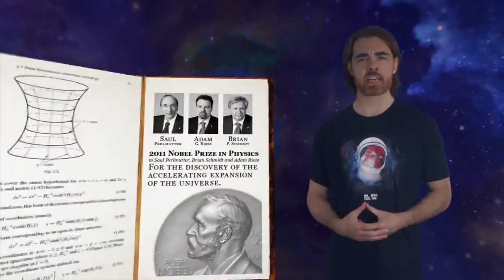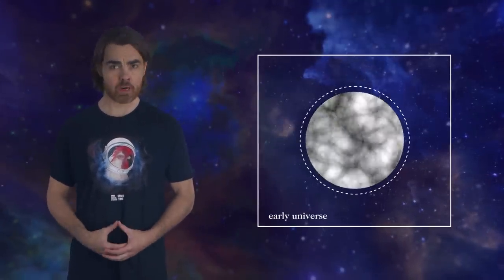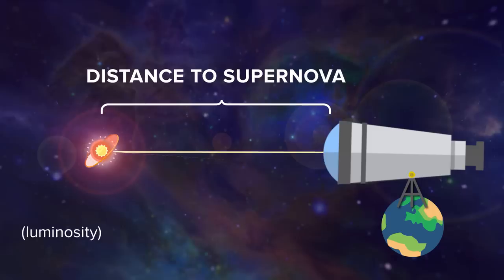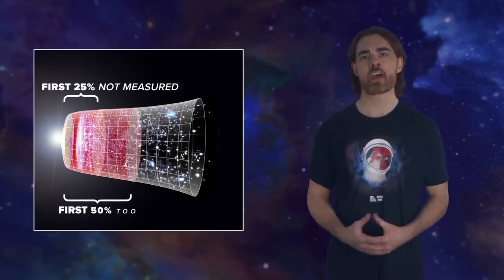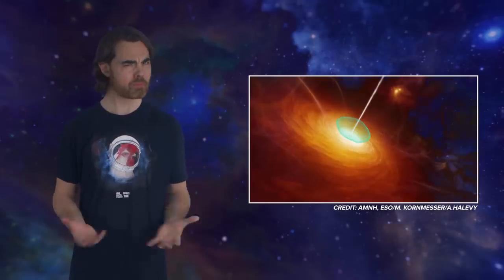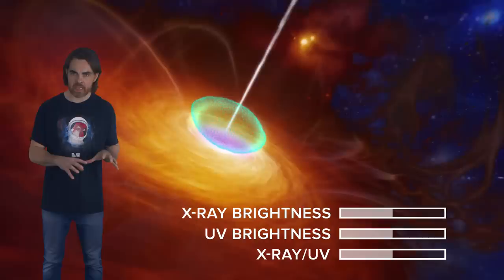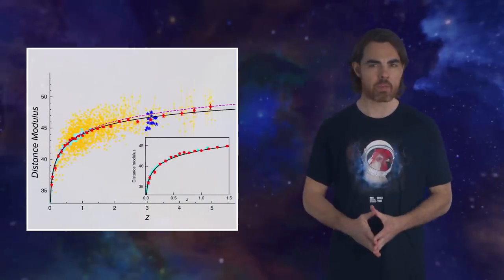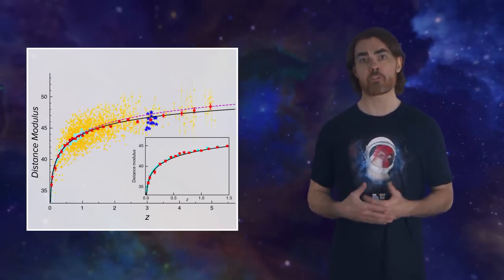Is Dark Energy Getting Stronger?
The power of Dark Energy may be increasing as the universe ages. Subtle clues are emerging that the accepted model for the nature of dark energy and dark matter may not be all that. We saw the first such clue recently in our recent episode on the Crisis in Cosmology. Today we’re doing a Space Time Journal Club to reveal another clue. We’re looking at a new paper in Nature Astronomy, “Cosmological constraints from the Hubble diagram of quasars at high redshifts” by Risaliti and Lusso. It hints that the cosmological constant may not be so constant after all. In fact it may be increasing. If this is true, then our prediction for the future of our universe looks VERY different, and may involve the entire universe tearing itself to shreds at the subatomic level in the Big Rip.

On this edition of Space Time Journal Club we look at:
Risaliti & Lusso (2019) "Cosmological Constraints from the Hubble Diagram of Quasars at High Redshifts"

Graphics by Aaron Halevy
Directing by Andrew Kornhaber

Big Bang:
Anton Lifshits
coolascats
David Nicklas
Fabrice Eap
Juan Benet
Justin Lloyd
Tim Davis

Quasar:
James Flowers
Mark Rosenthal
Tambe Barsbay
Vinnie Falco

Hypernova:
chuck zegar
Danton Spivey
Donal Botkin
Edmund Fokschaner
Jens Theisen
John Hofmann
Jordan Young
Joseph Salomone
kkm
Mark Heising
Matthew O'Connor

Alexey Eromenko
Antonio Ruiz
Bradley Jenkins
Brandon Labonte
Buruk Aregawi
Carlo Mogavero
Daniel Lyons
David Behtala
David Crane
David Schmidt
Dustan Jones
Geoffrey Short
Greg Weiss
Jack Frosch
James Hughes
James Quintero
Jinal Doshi
JJ Bagnell
John Webber
Jon Folks
Jonah
Joseph Emison
Josh Thomas
Kenneth F Leonard
Kevin Warne
Kyle Hofer
Malte Ubl
Mark Vasile
Nathan Hitchings
Nicholas Rose
Nick Virtue
Ratfeast
Richard Broman
Scott Gossett
Sigurd Ruud Frivik
Tim Crookham
Tim Stephani
Tommy Mogensen
سلطان الخليفي